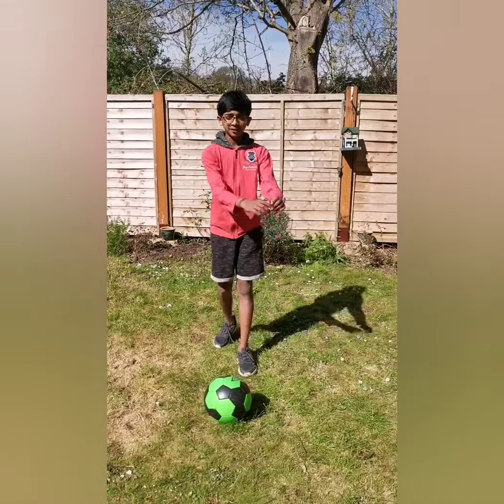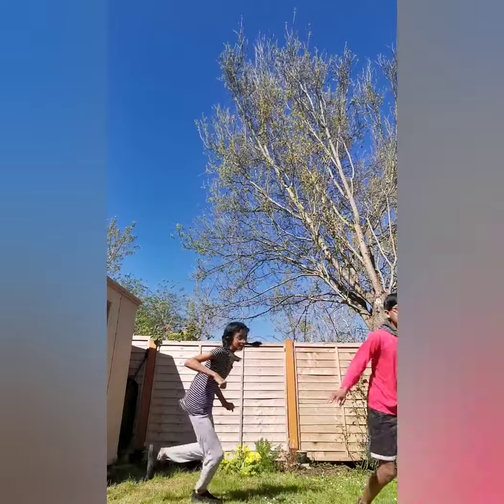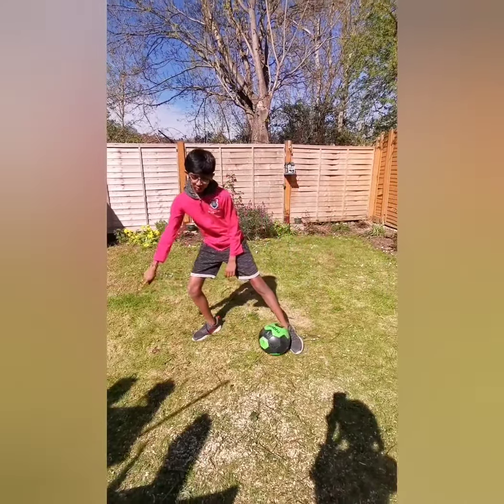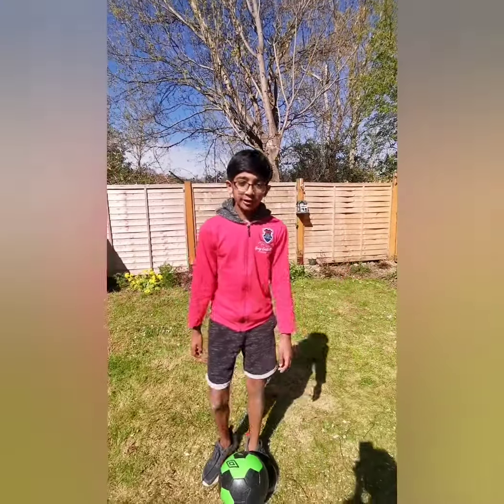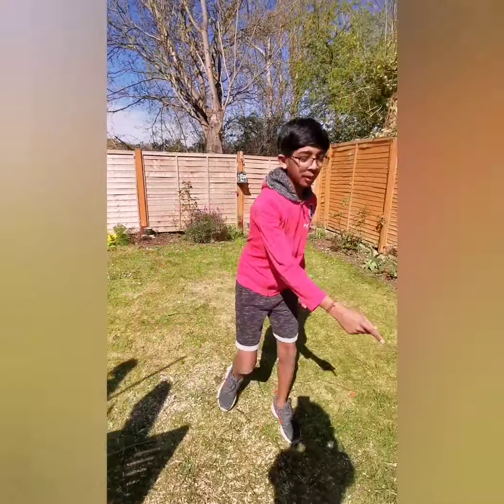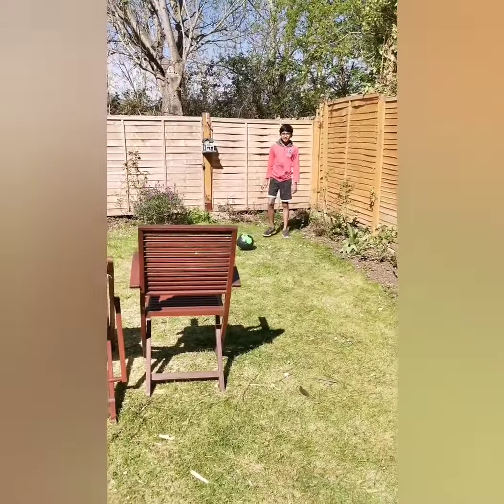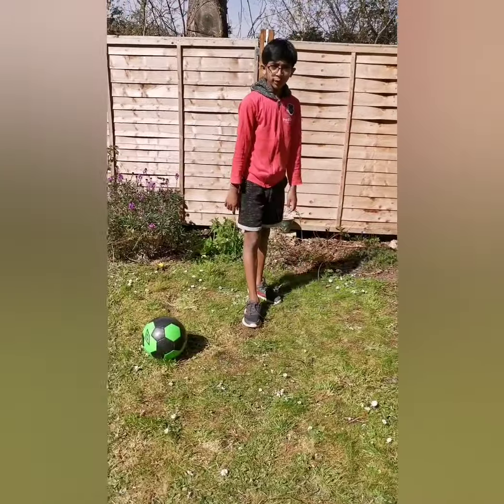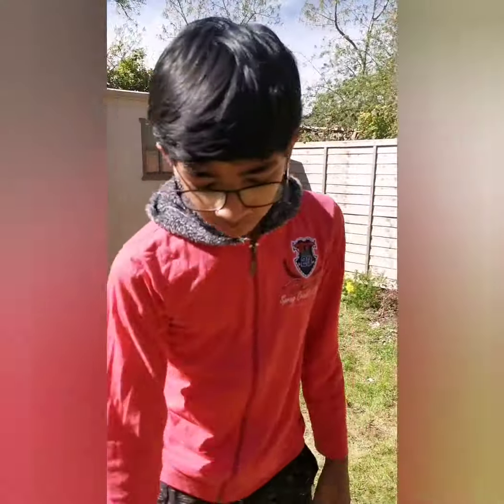AWESOME FOOTBALL TEKKERZ | Kavin